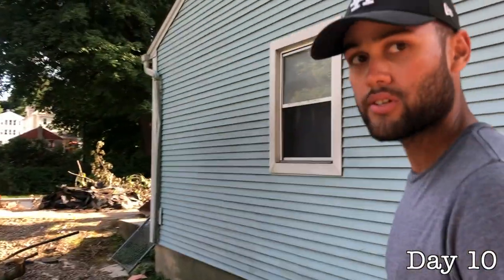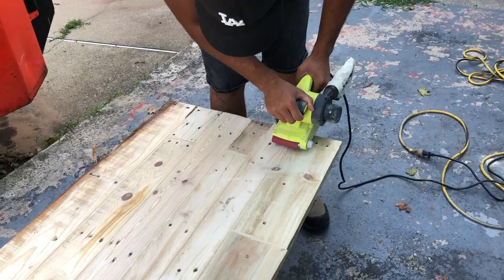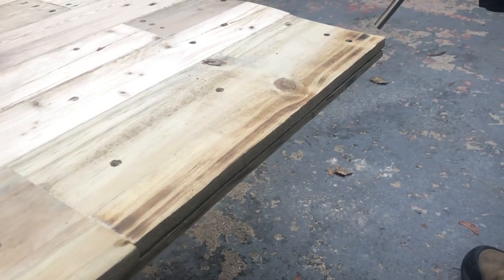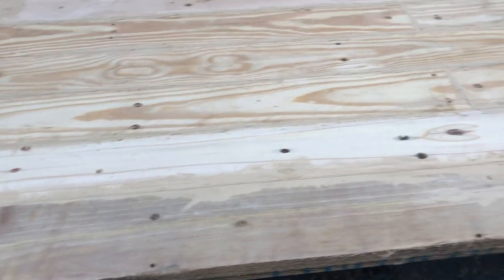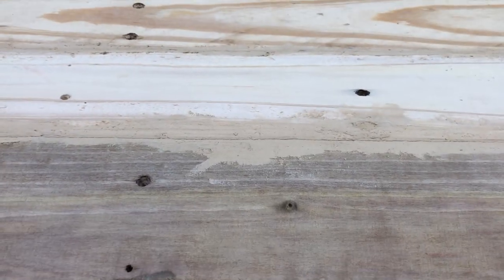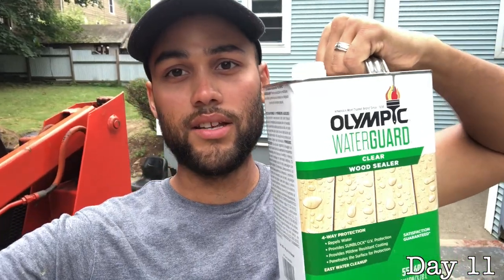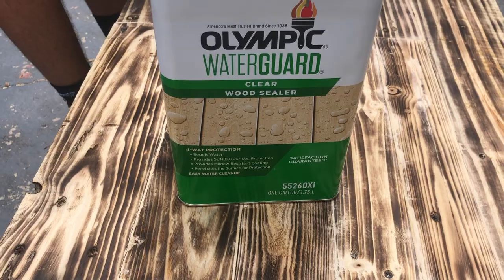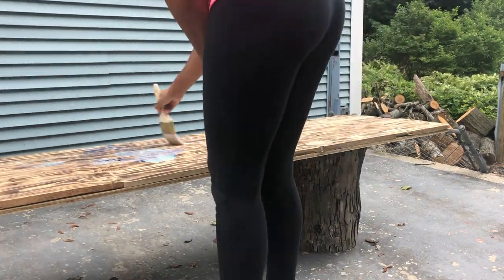School Bus Conversion: Torching Repurposed Wood Tables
In this vlog we burned our tables with a torch to give them color and a more refined look. We got the idea from a friend and it couldn't have been better advice. We then coated the tables with three layers of wood sealer.
Next we plan to trim a bit to even the tables out and seal them the edges. Next week we will be working on the front entrance door.